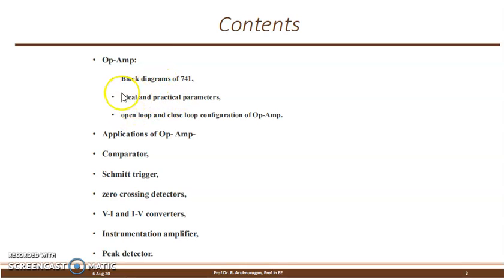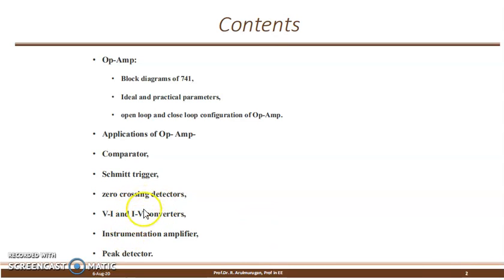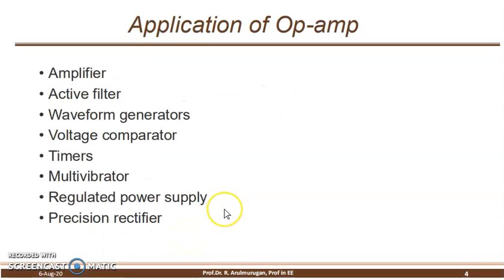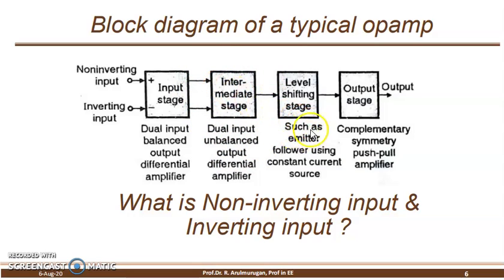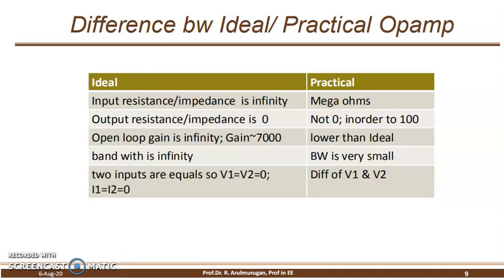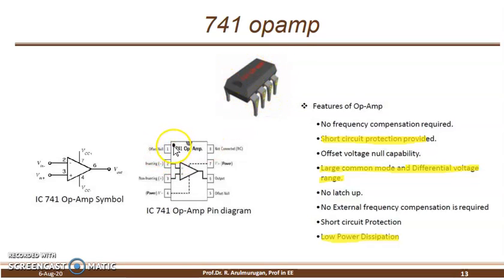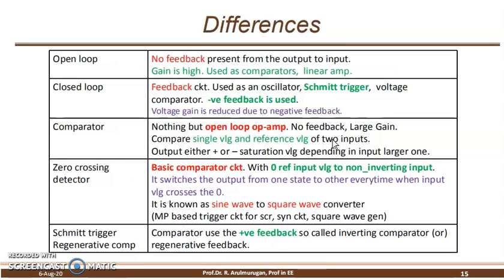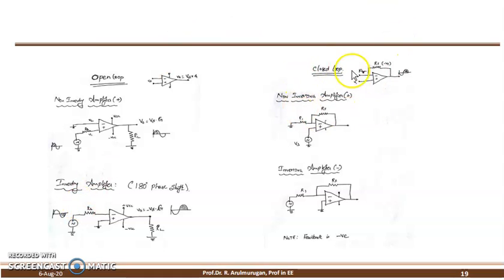Introduction of Op-amp V2